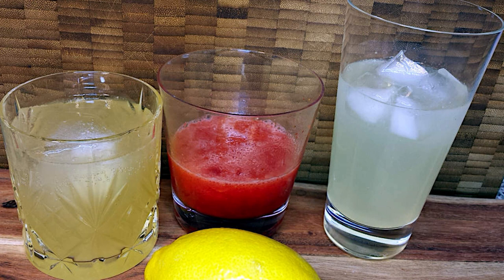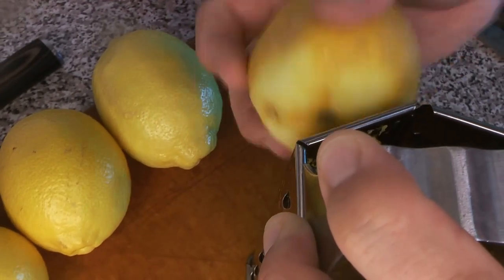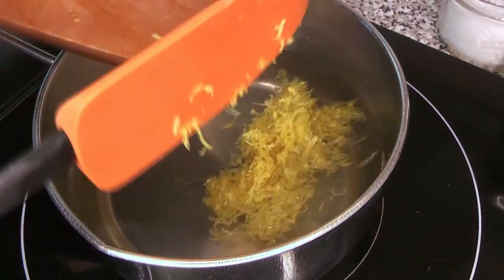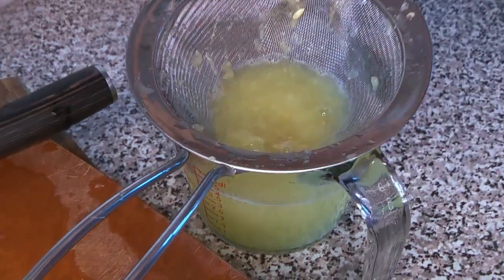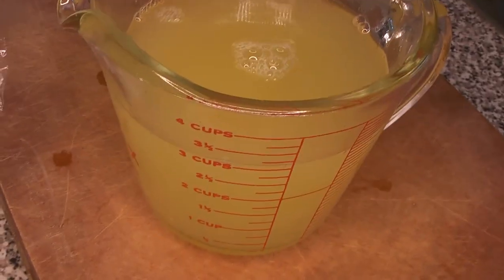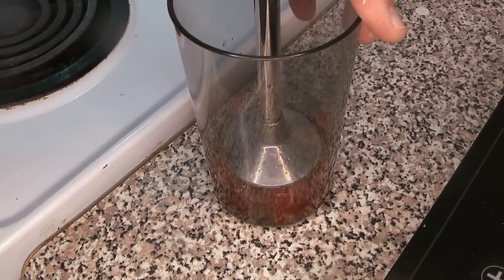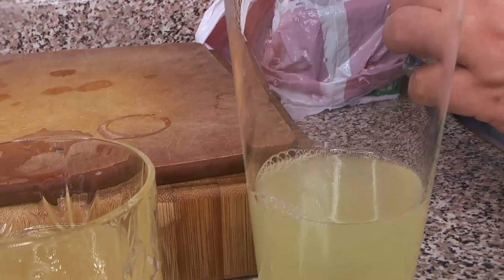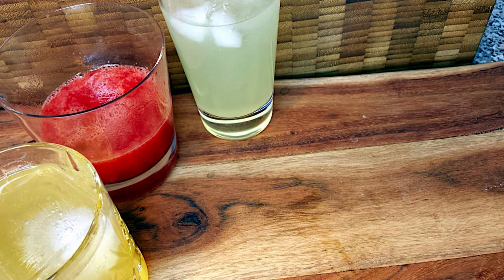Homemade Lemonade Concentrate Recipe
Lemonade is more than just lemon juice and sugar, as anyone who has mixed the two has learned. A good glass of lemonade should be refreshing without being cloying. But of course everyone’s tastes are different. Also, storing a large amount of dilute solution is impractical. So we suggest making and storing a lemonade concentrate, which can be blended with water from 1:2 to 1:4 depending on your taste and requirements. Since it can be extended with so much additional volume, it is an excellent mixer for cocktails, as well.

The real secret of excellent lemonade is the use of lemon zest. The zest has most of the aroma, so without it the drink is sour and sweet but not especially lemony. Use a grater or a zester to remove the zest from the lemons before juicing them, then add it to the syrup once it comes off the heat, and let it sit to cool before straining the lemon syrup off the zest.

For a glass of lemonade, add water, sparkling water, and possibly the liquor of your choice to a glass with some of the concentrate. It’s very strong, so add at least double its volume in other things such as water or pureed fruit – strawberry is a personal favorite.

Makes enough for 12 people, about 3 cups of concentrate.

Equipment:
• small saucepan for boiling syrup
• large nonreactive mixing bowl
• strainer
• citrus reamer (optional)

Ingredients:
5-6 ea lemons zest and juice
1 cup white sugar
1 cup water

Strawberry lemonade:
2 oz lemonade concentrate
2 oz frozen strawberries puree w/ other ingredients
2-4 oz water

Procedure:
1. Place white sugar into the small saucepan, then pour in the water around the edge to ensure no crystals are clinging.
2. Bring the sugar and water to a boil.
3. Meanwhile, zest and juice all the lemons.
4. When the water and sugar boil, turn off the heat and move the pan from the element, then add the zest of the lemons.
5. Cover the juice and refrigerate it.
6. Allow the syrup to cool and then strain the lemon syrup into the lemon juice and combine them well: this is the lemonade concentrate.
7. To make strawberry lemonade, combine 1 part concentrate with 1 part frozen strawberries and 1-2 parts water, and puree into a delicious foamy strawberry concoction.